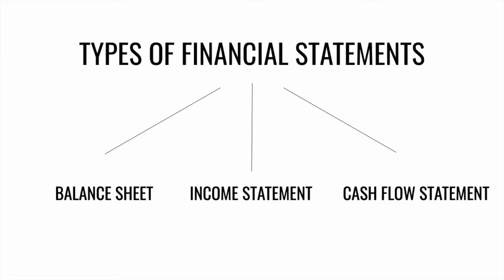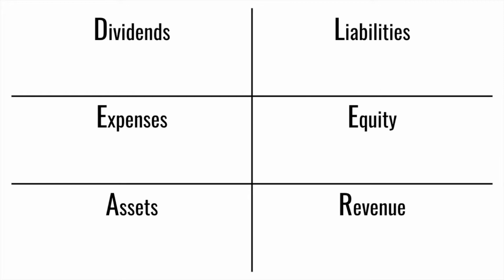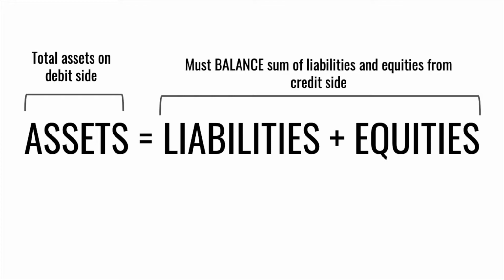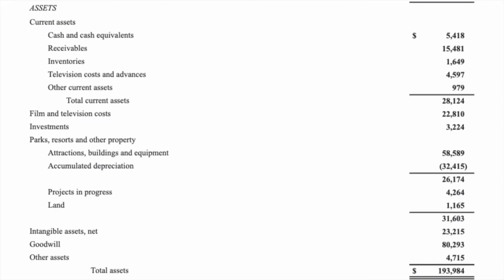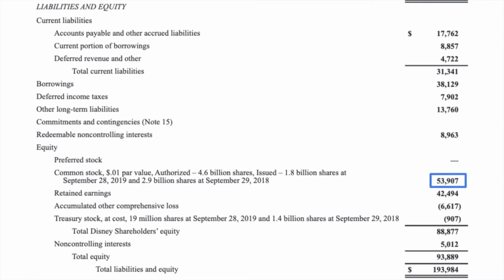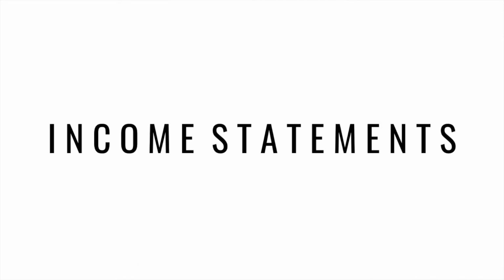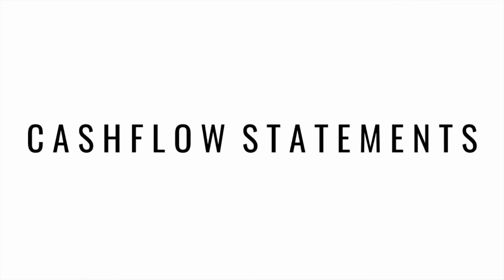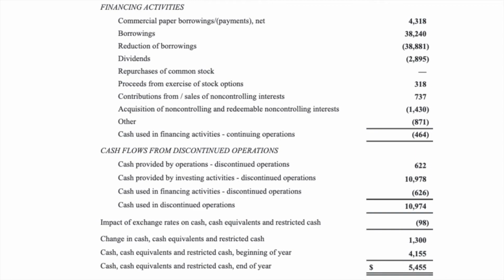Financial Statements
We recently covered fundamental analysis, a lot of which involves going over annual reports. Within those annual reports, it will be key to understand financial statements. In this episode, we cover three of the financial statements you'll see the most often - the balance sheet, income statement, and cashflow statement.

Sign up for our newsletter to get interesting business reads sent straight to your inbox

Looking to read good investing books and catch up on major business news?